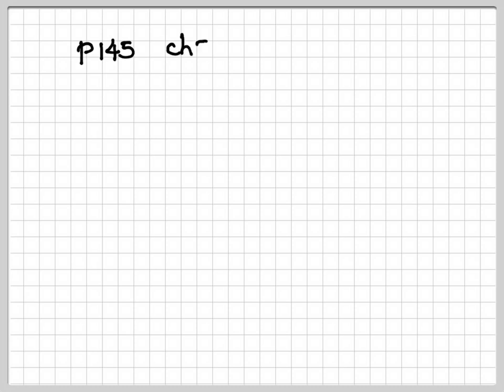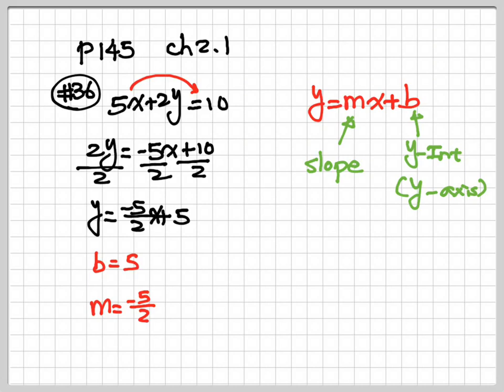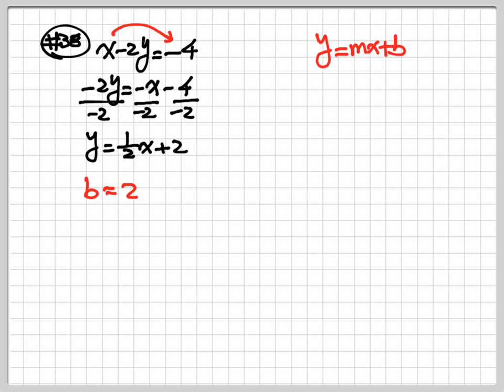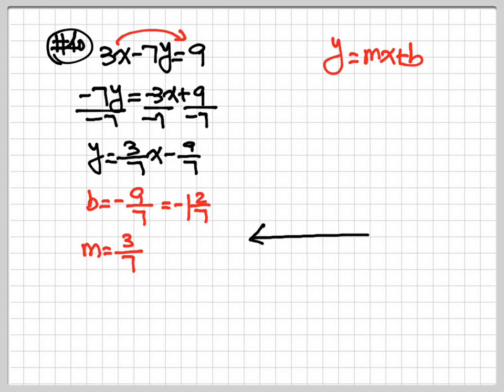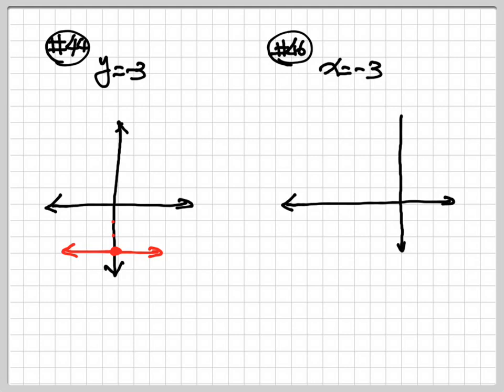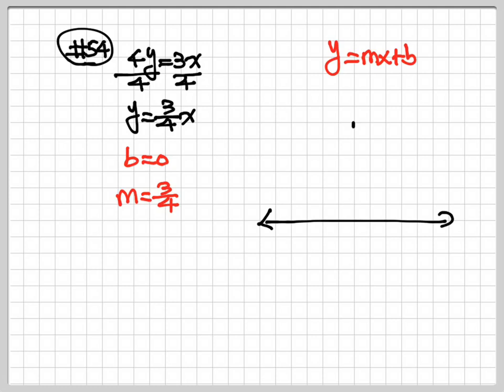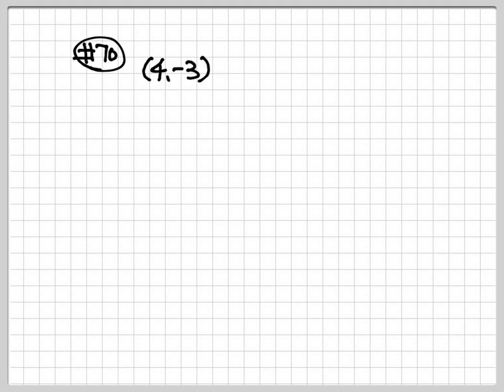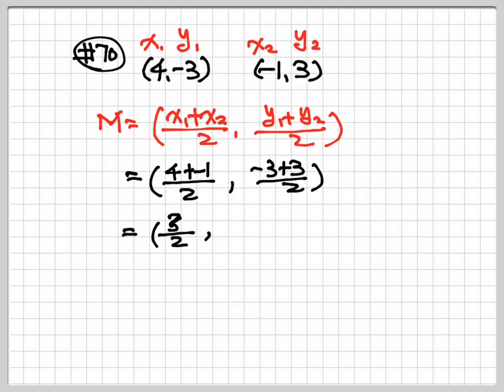Ch 2.1 Linear Equation, Graph, and Midpoint